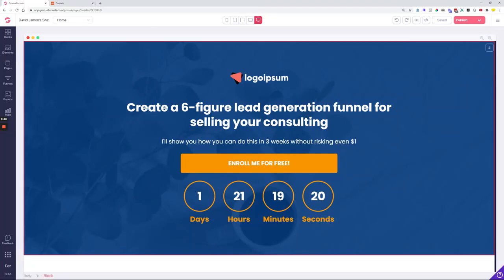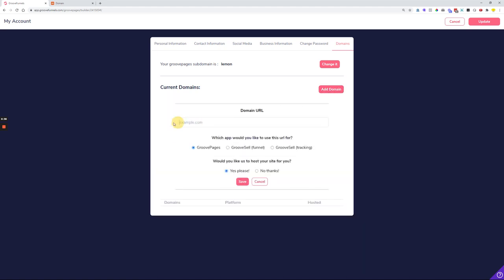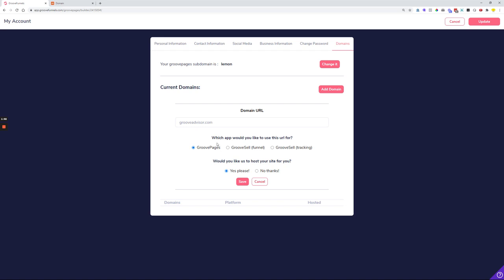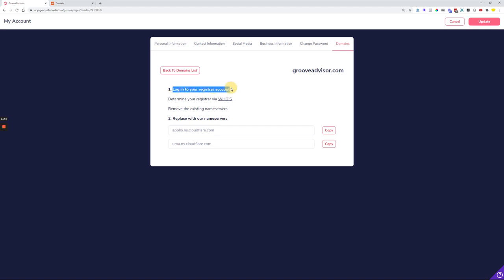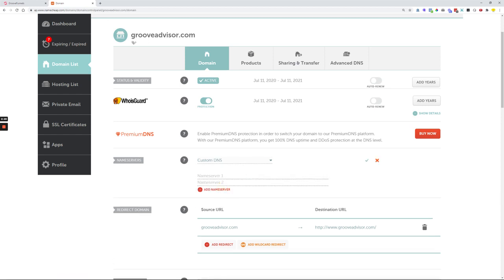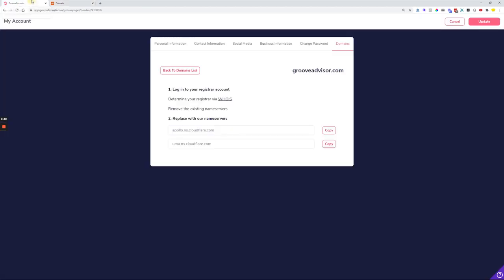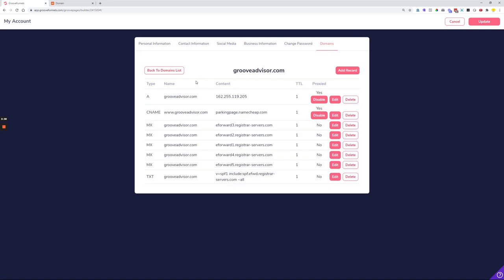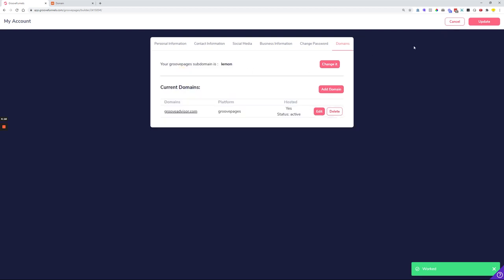How to Connect a Custom Domain with GroovePages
RESOURCES